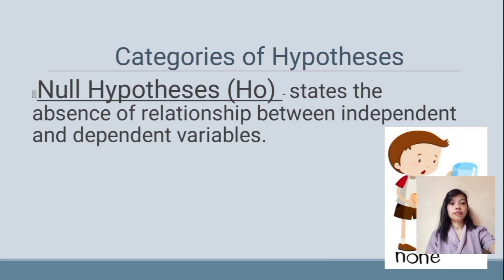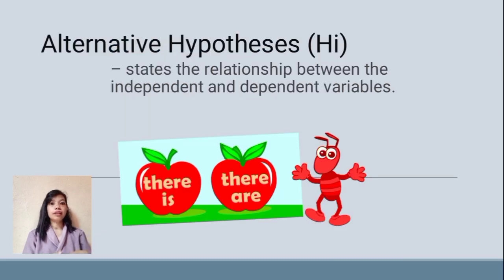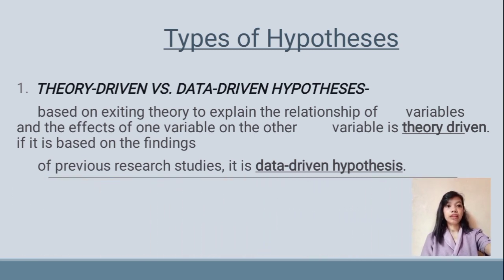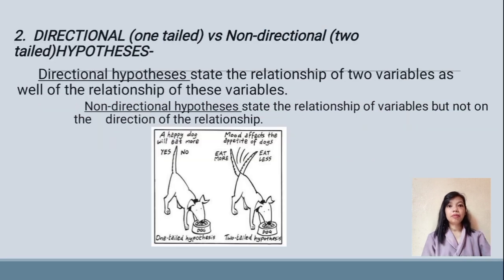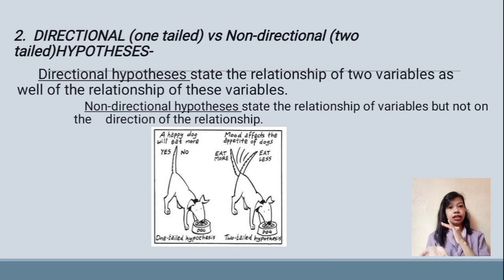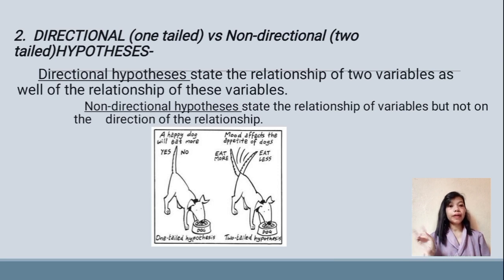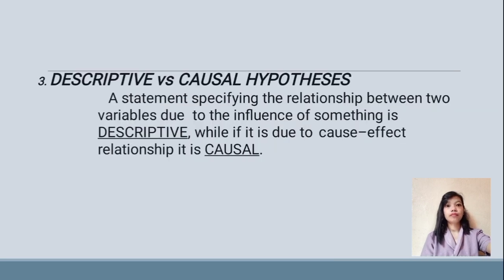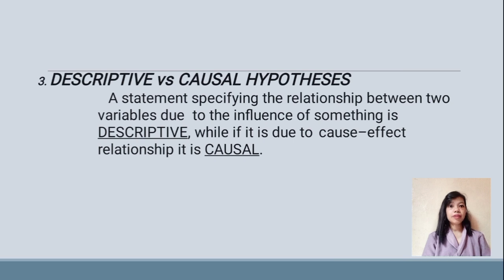28 October 2020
PR2-HYPOTHESES